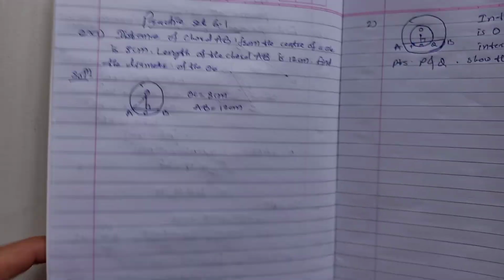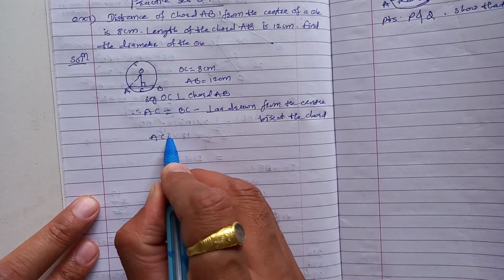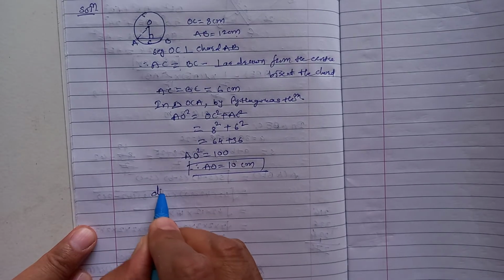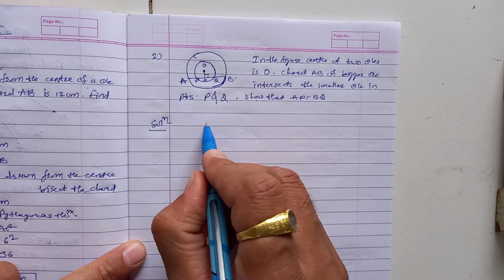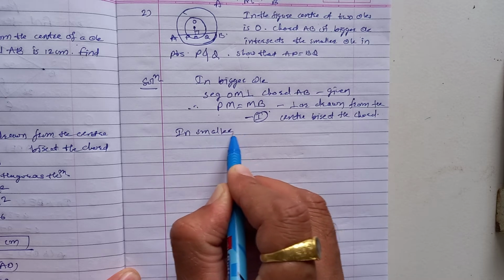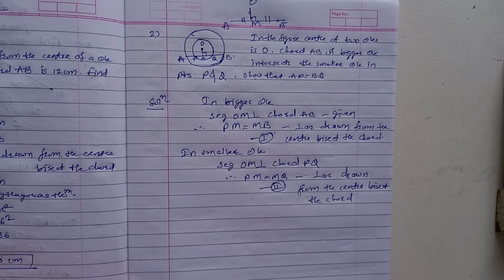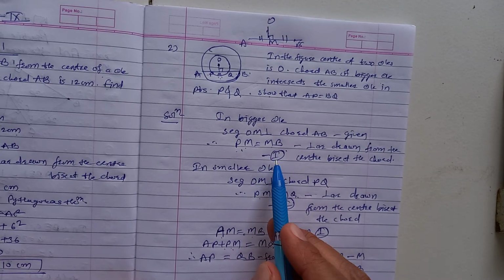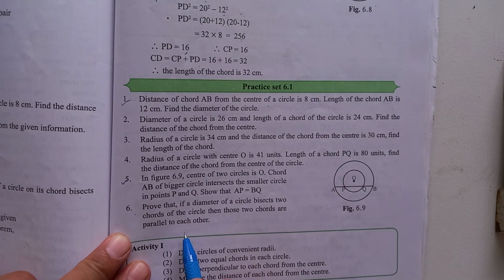9th maths Circle ,practice set 6.1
9th maths Circle, practice set 6.1